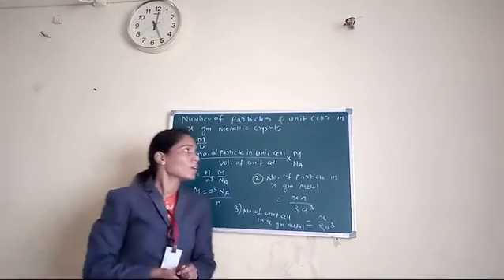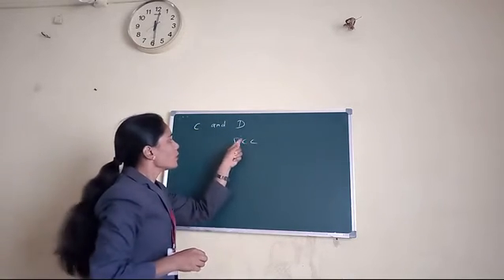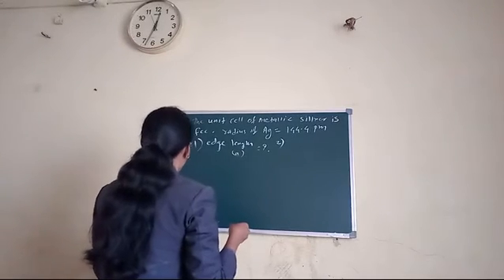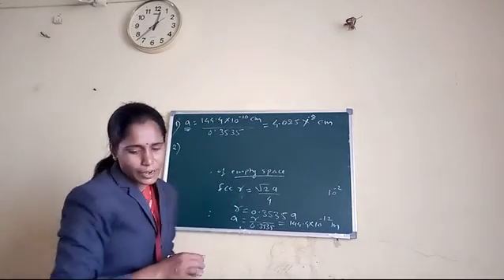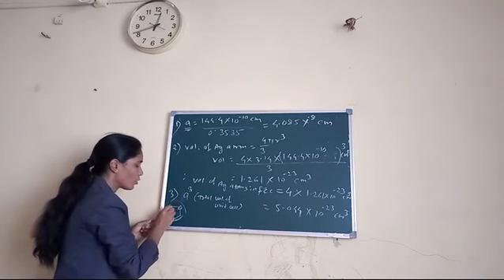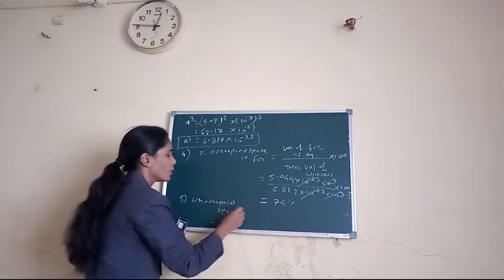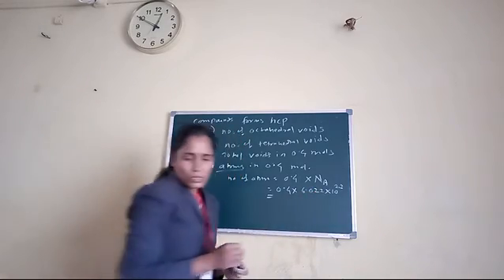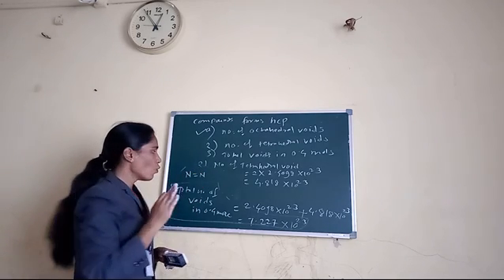lesson 6 12th chemistry 1Solid state